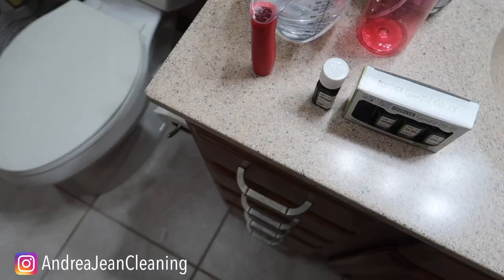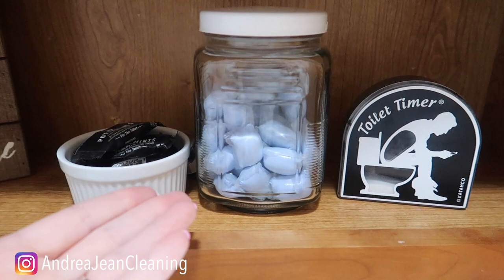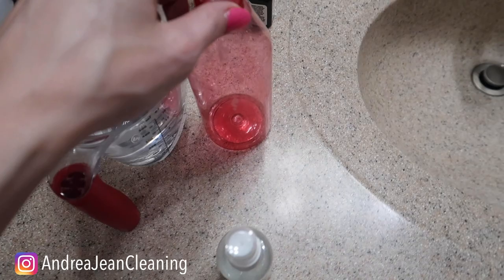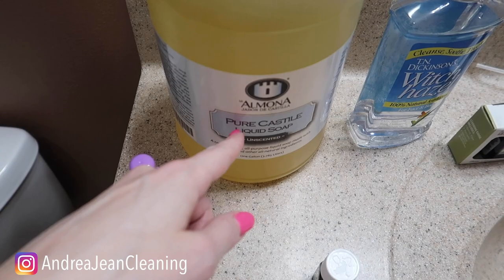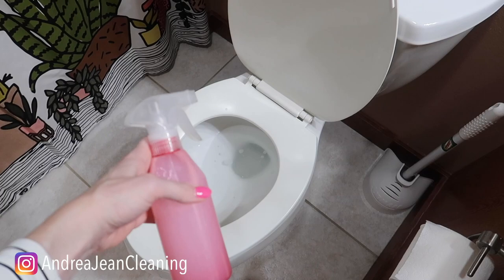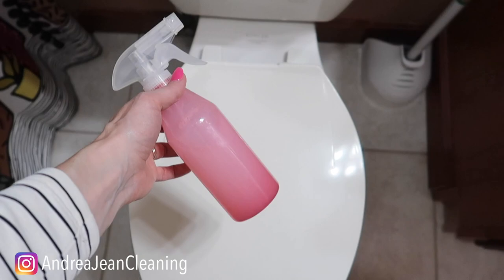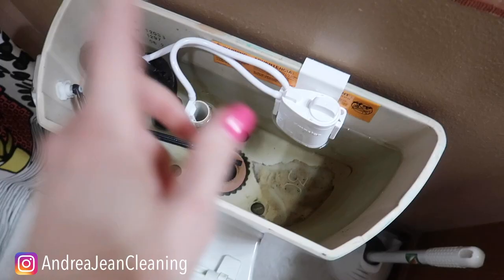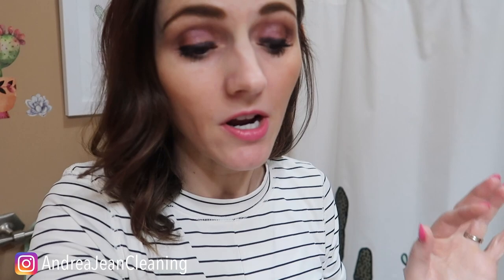This SIMPLE TRICK Makes your Bathroom SMELL AMAZING!! (Lazy Cleaning Hacks) | Andrea Jean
Amber Glass Spray Bottles
Dude Bombs
Potty Mints

8 Oz Empty Plastic Spray Bottles